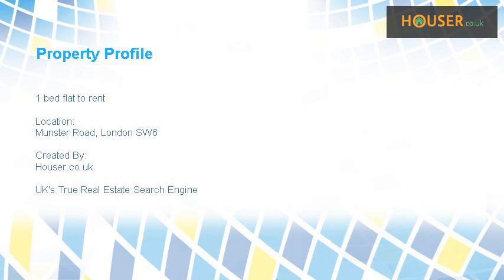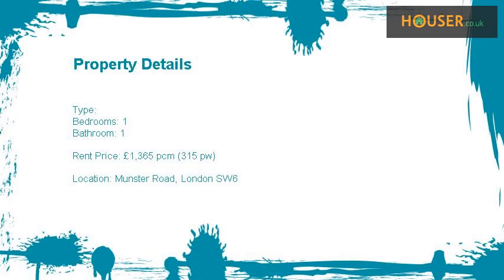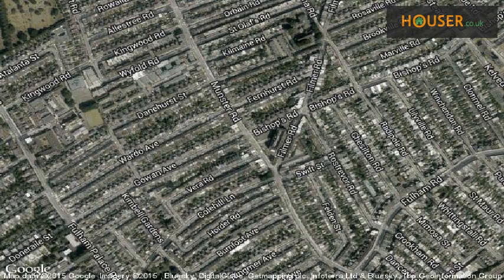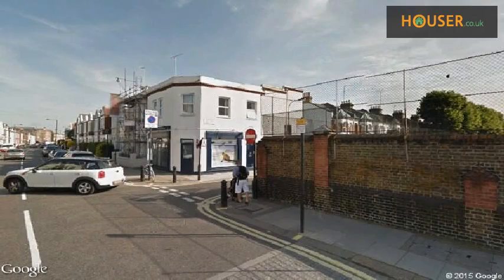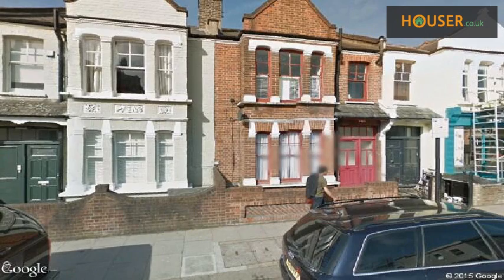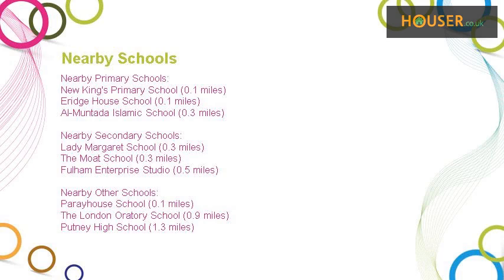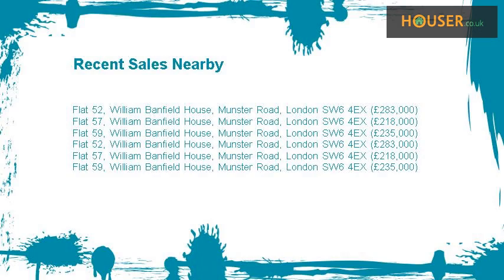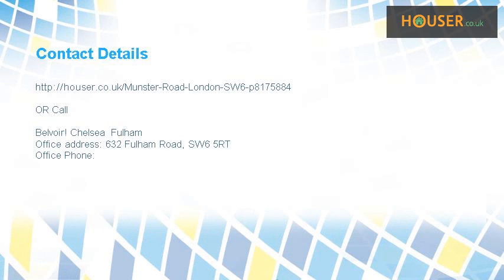1 bed flat to rent on Munster Road, London SW6 By Belvoir! Chelsea Fulham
Recently redecorated 1 bedroom flat situated on first floor of a purpose-built block and offering an excellent location moments from Parsons Green, Fulham Road and New King's Road.  The property comprises hallway, spacious living room with feature fireplace and a door leading out onto a private balcony, separate kitchen, large double bedroom with built in storage, and bathroom.  Munster Road offers a great location between Fulham Road and New King's Road, both of which offer a superb range of shops, bars and restaurants, while Parsons Green is also close by. The nearest underground station is Parsons Green (District Line), and the motorist can gain access to routes in and out of central London via the A4/M4.